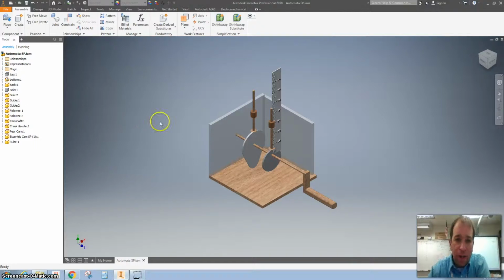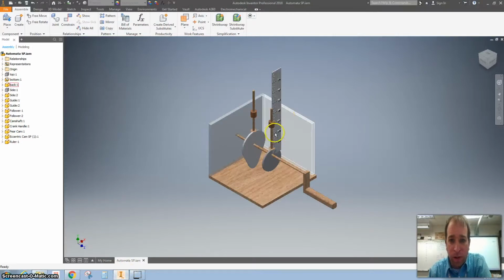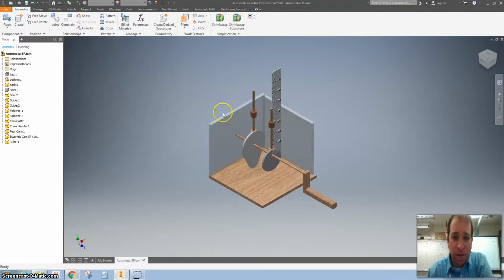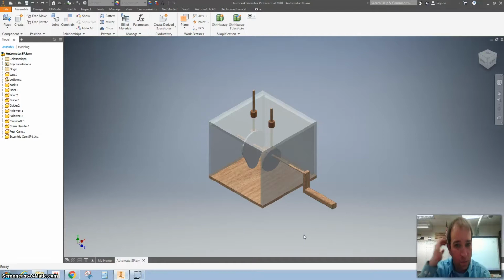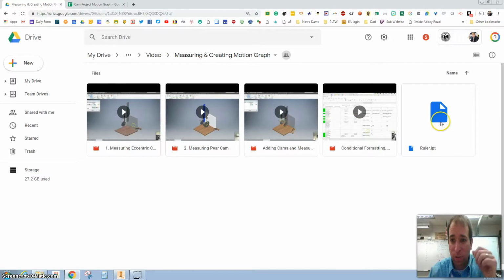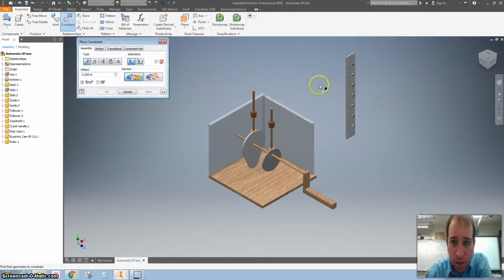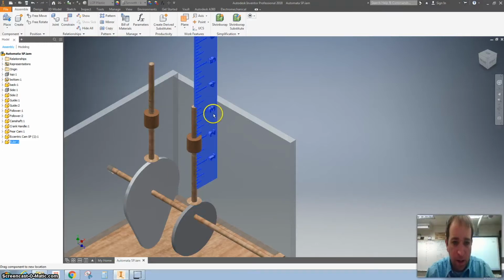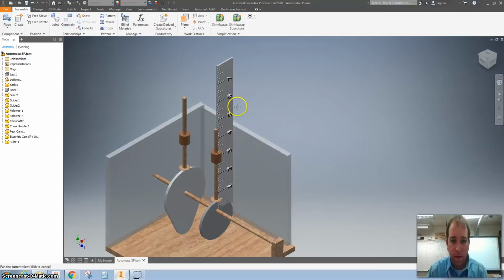Adding a ruler to Automata Project